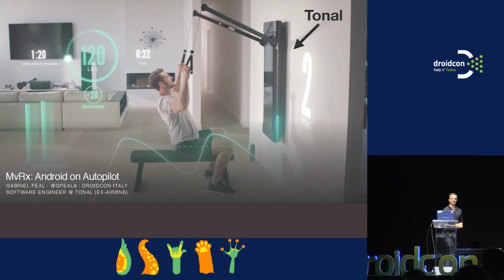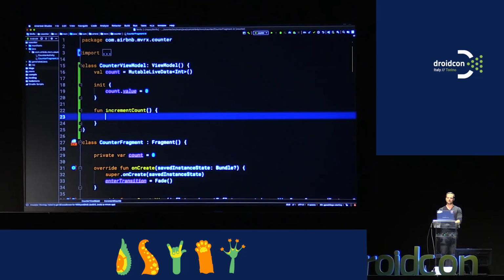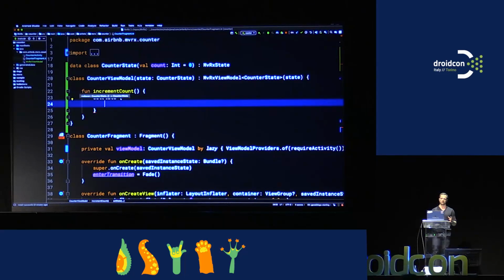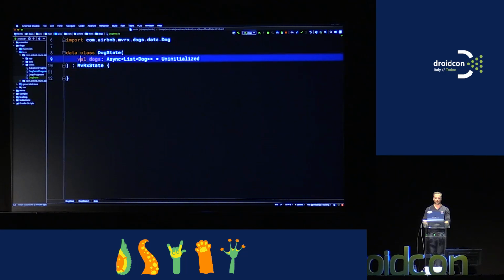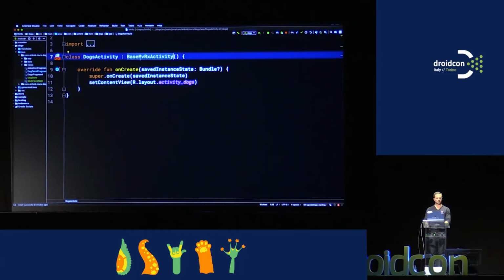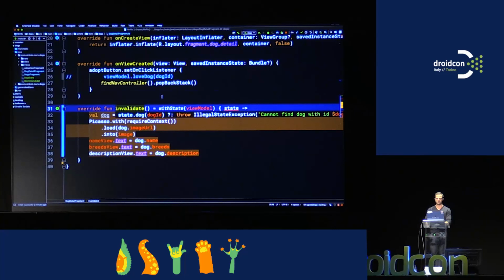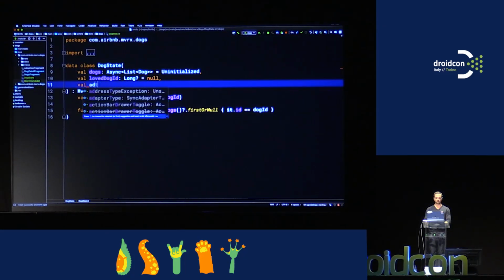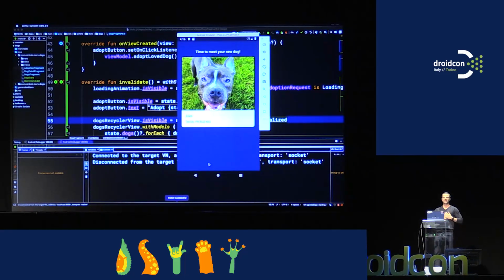Gabriel Peal - MvRx: Android Development on Autopilot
MvRx is an Android development framework designed at Airbnb. It was designed to make Android development faster, easier, and more fun and it has been a wild success. 93% of the engineers in the pilot rated it an 8/10 or higher and once the pilot ended, it almost immediately became the go-to solution for nearly 100% of new screens from the simplest to the most complex. MvRx is Kotlin first, builds on top of Android Jetpack, and takes the pain out of Android development.

In just the second half of 2018, literally hundreds of entirely new screens were created with MvRx at Airbnb and 100% of teams that were using React Native have chosen MvRx as their migration path back to native.

Why has it been so successful and how can it help you? Come join Gabriel Peal talk about MvRx and what makes it so practical and effective in the real world.